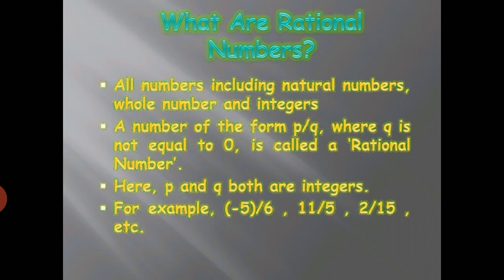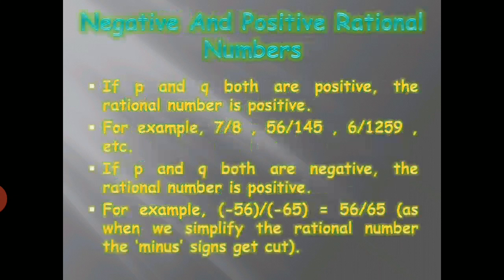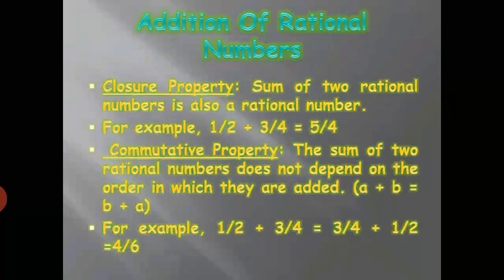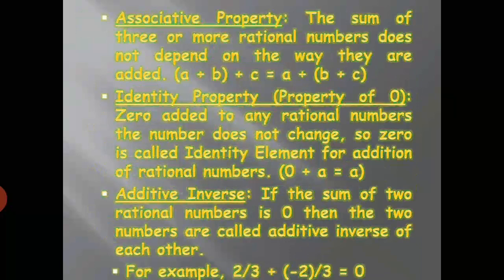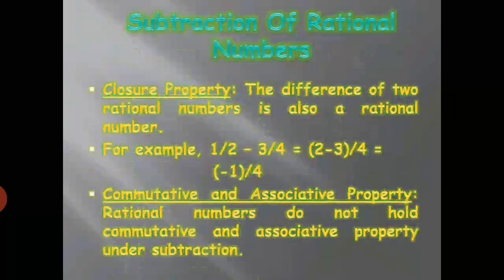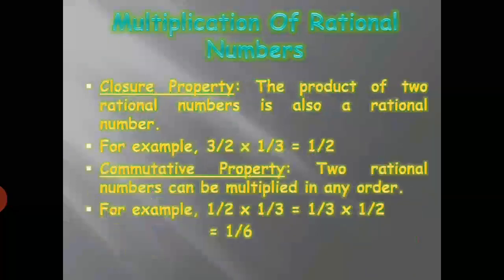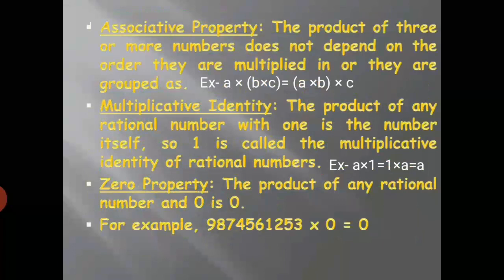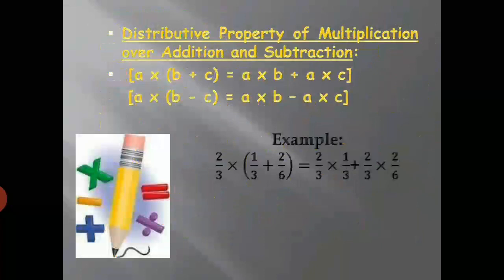Class VII &VIII, Subject- Maths, Topic- Rational Numbers , Rawal Convent School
Rawal Online Classes Class VII VIII Subject Maths Topic Rational Numbers Rawal Convent School